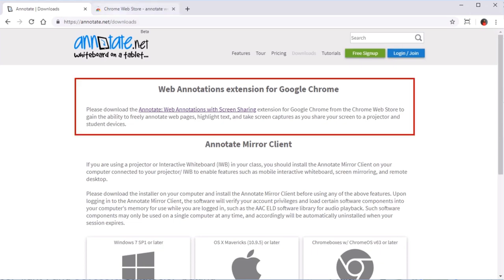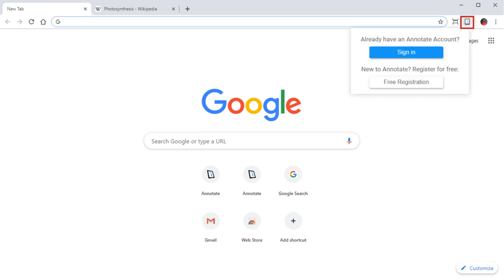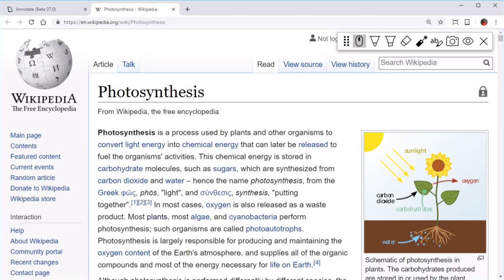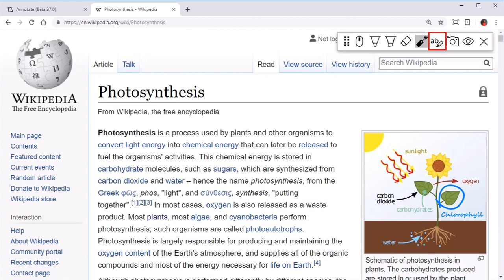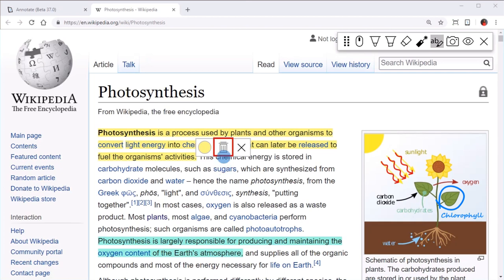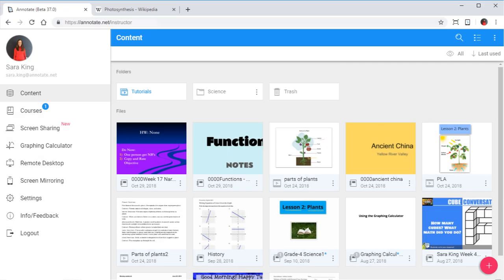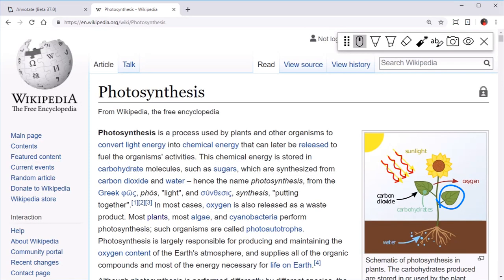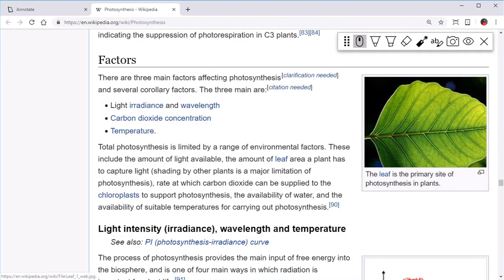Web Annotations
Freely annotate web pages and Google Slides content when presenting. Keep your audience engaged with live annotations during your remote learning and Google Meet sessions.

With new and improved compatibility with Google Slides, we track annotations for every slide in both edit and present modes so your annotations remain in sync as you navigate across slides. Tight integration with Google Slides enables you to switch between Google Slides controls/ menus and annotation tools seamlessly. Our annotations are smooth, fast, and anchored in place as you zoom and navigate, making your content look professional and engaging.

Install the "Annotate: Web Annotations with Screen Sharing" extension from the Chrome Web Store using this